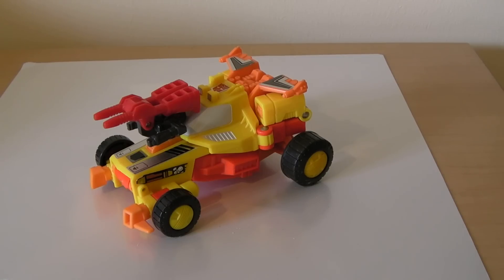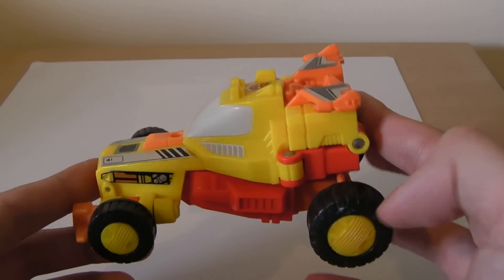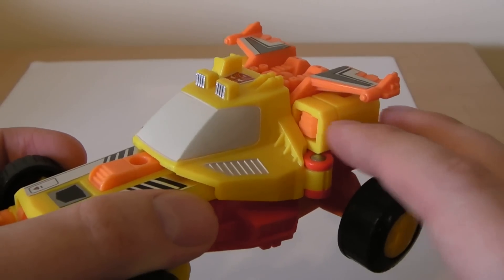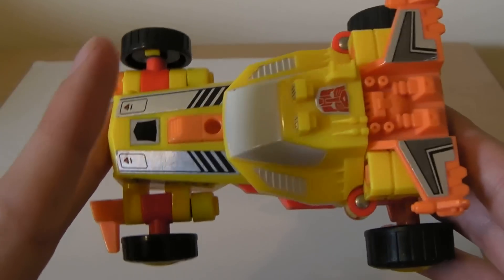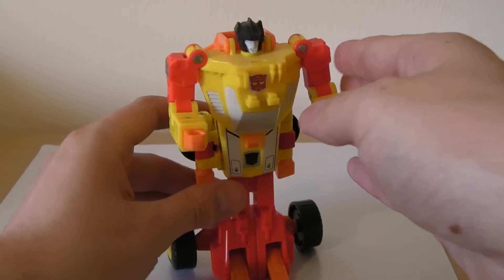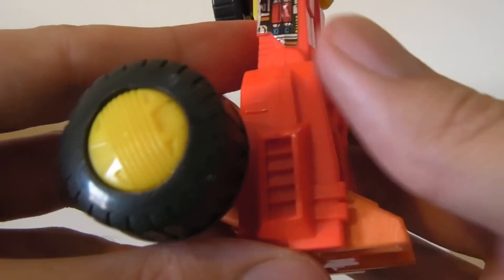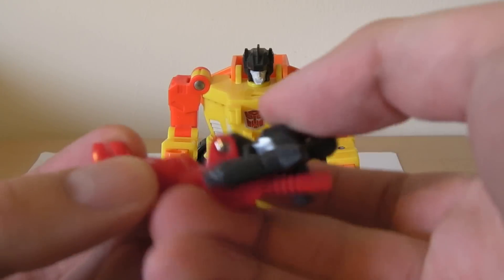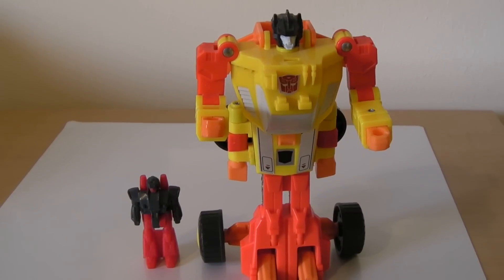Transformers G1 Targetmaster Sureshot